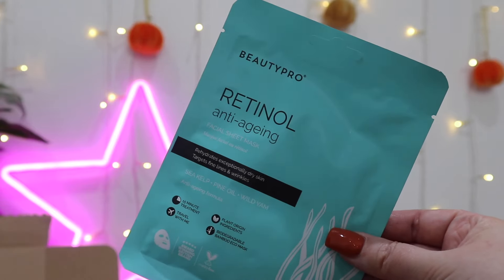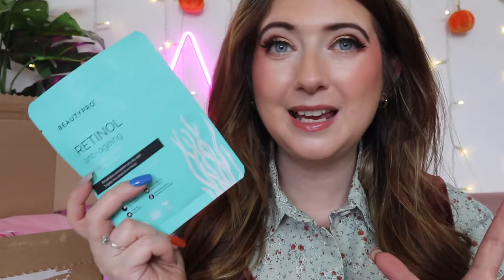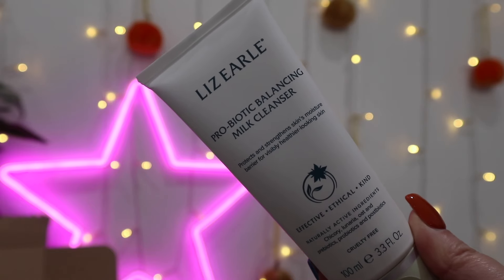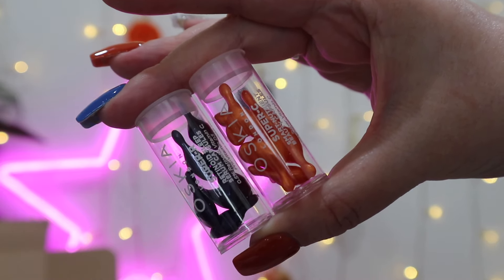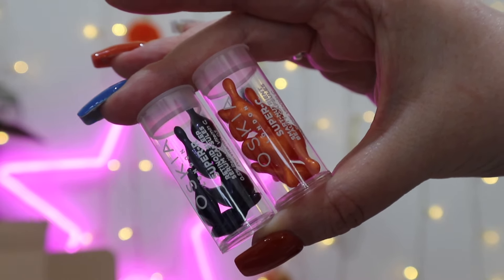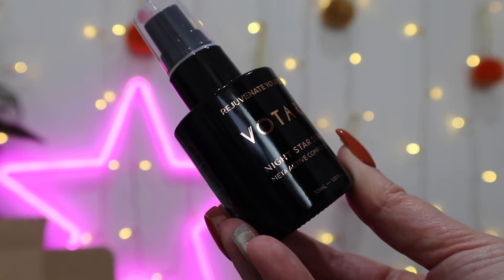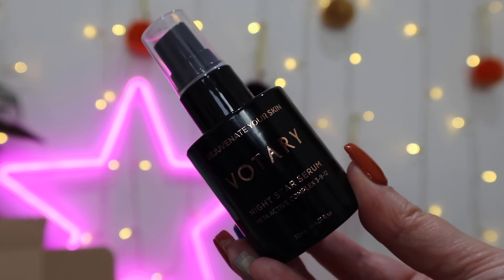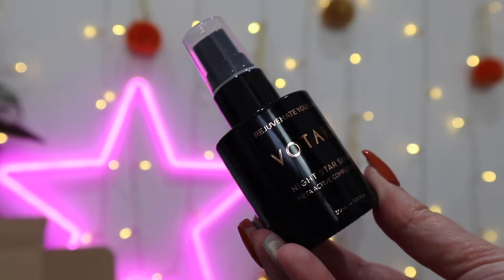UNBOXING TOYL September 2024 What's Inside WILLOW BIGGS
In this video, I'm unboxing the Toyl September  beauty box.  (ad ) You'll get to see spoilers for all the products in the box, as well as my thoughts on them!
 check out all things TOYL - Time of your life Subscription box for women over 35 |

WHAT IS TOYL?
We are a beauty, lifestyle and treats subscription box for midlife women who want  products suitable for us. at £39.99 per month with a value of over £100 each month

HOW DO I ORDER?

If you purchase the subscription it’s just £39.99 each month with FREE delivery (the price also includes VAT).  Once you've chosen subscription you can cancel at any time prior to the 20th of each month - we just need that bit of notice to take you off the mailing list before it goes to the warehouse.

CAN I TAKE A HOLIDAY FROM MY SUBSCRIPTION?

Of course!

You need to go into your account and press PAUSE/CANCEL. You'll then miss that month's box and only start receiving again if you reactivate it.  Remember, if you want to pause the box due out on the 28th of that month, you MUST do this before 20th of the same month.

You can cancel at any time before 20th of the month.

WHEN WILL MY BOX BE DESPATCHED?

Your box will be despatched on 28th of each month or the first working day after this by Hermes, delivered in 3 working days.

WHERE ARE THE PODCASTS?

Ah!  The podcasts are released throughout the month.  If it's an exclusive you'll be sent a private link to listen in, if it's a general one, it's up on the site, no need to buy anything.

WHAT ARE THE NEWSLETTERS?

Every Sunday we send a newsletter out to opted in subscribers on news for midlife women or thoughts we've had during the week. We can send you the link to start receiving or it's on the site, just click and add your e-mail.  Alternatively, when you sign up for the box, just opt-in to the newsletter at checkout.  Each month there are two beauty related newsletters and two on more general midlife themes.

ad toyl november 2022 toyl subscription box november 2022 unboxing toyl july 2022 lookfantastic beauty box july 2022